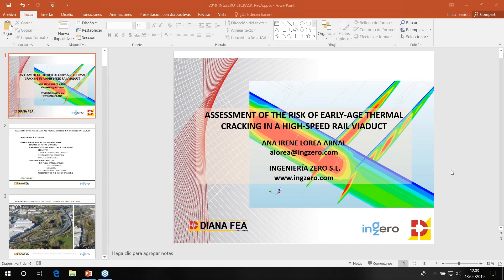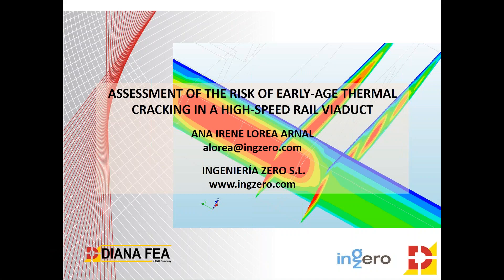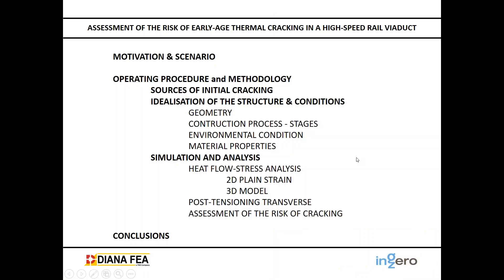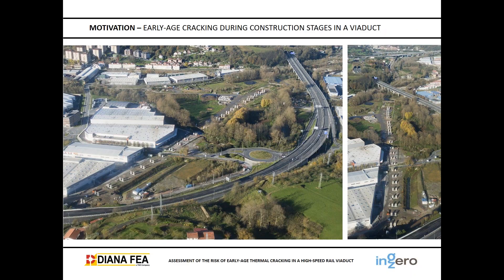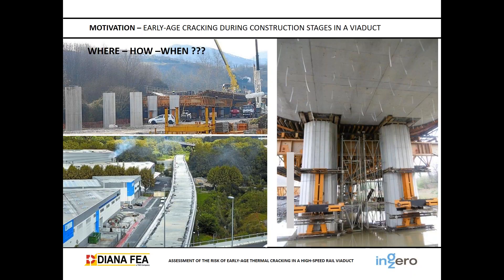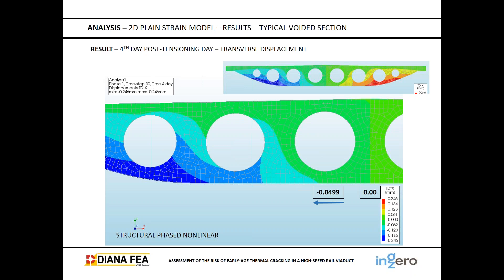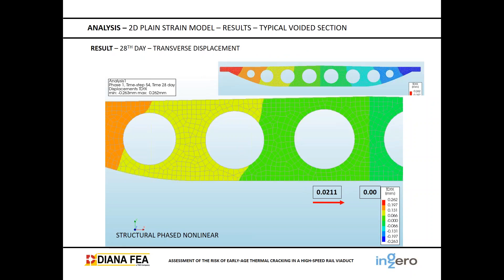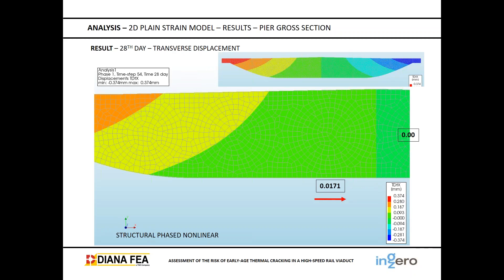Webinar: Assessment of the Risk of Early-Age Thermal Cracking in a High-Speed Rail Viaduct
Considering the importance of the crack width in the durability of concrete members, assessing the risk of early-age thermal cracking is crucial.

This webinar focuses on the assessment of the risk of early-age thermal cracking in a high-speed rail viaduct. The viaduct is a post-tensioned voided concrete slab of 620m length. The construction method used is span by span.

To evaluate this effect 2D and 3D FEM models are introduced to simulate the whole bridge, the tendons and the construction process. Sensitivity analysis has been completed to study the different parameters that can influence the origination of those early cracks.